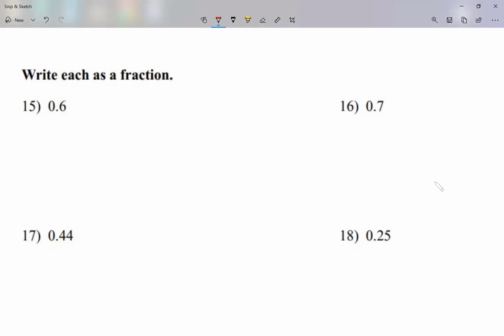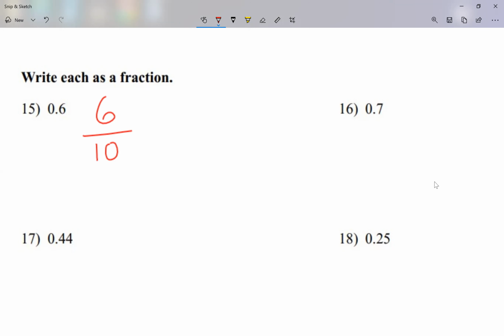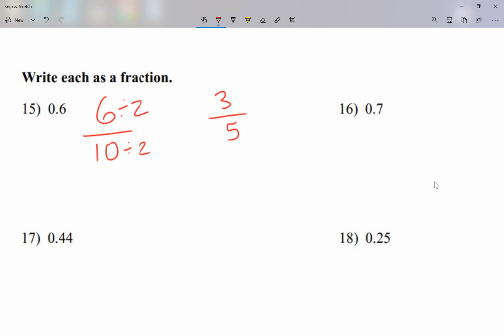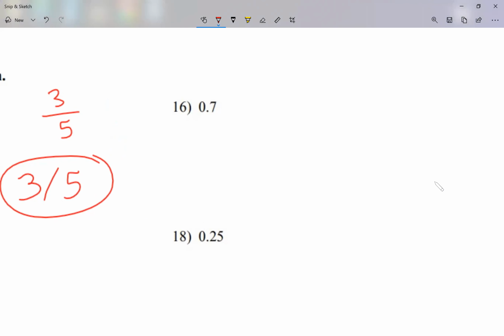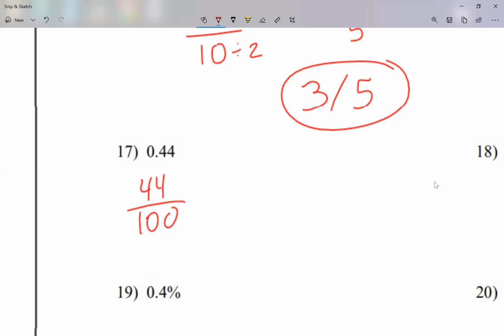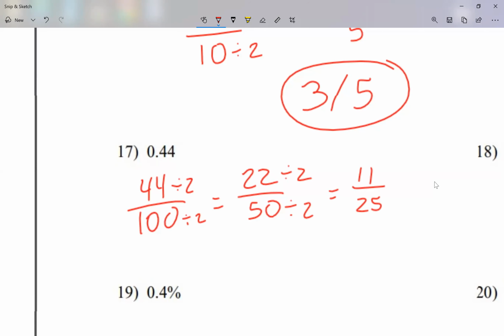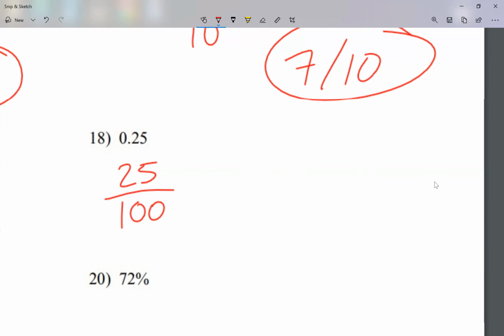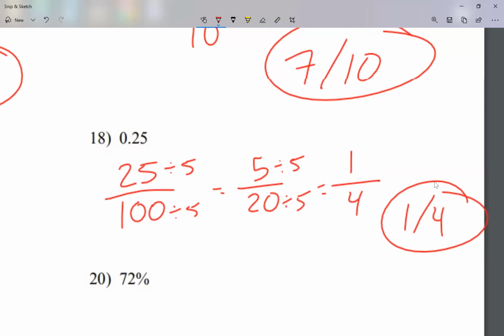Leonzo decimal to fraction